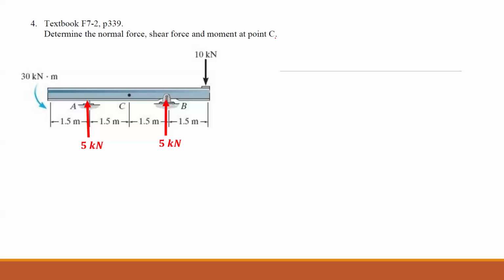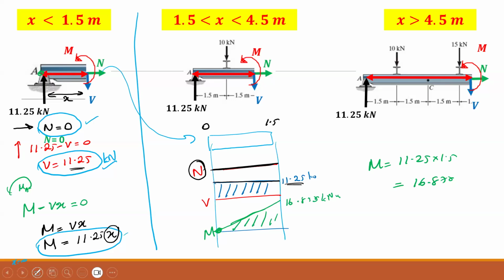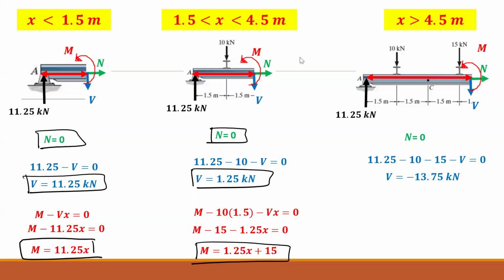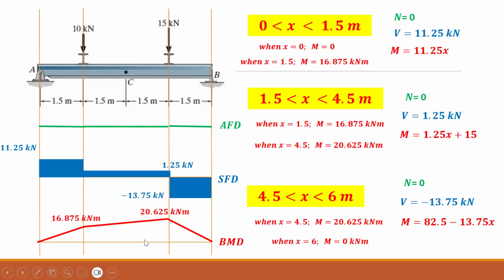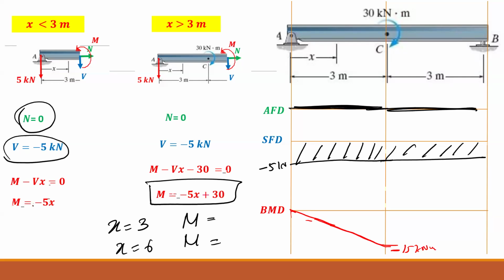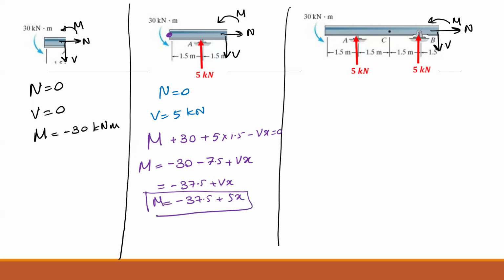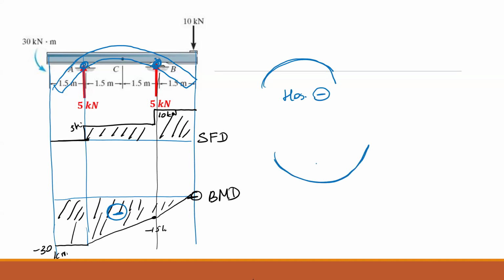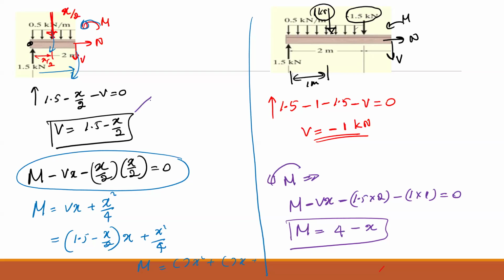Fundamentals of Mechanics -Topic 5B - Shear Force, Axial Force and Bending Moment Diagrams of Beams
This Topic  Explores:
Structural Analysis (to find Internal Loadings of Members) using Methods of Sections (in 2D)
Internal Loadings in 2D Structural Members for Concentrated Loads (Normal/ Axial Forces, Shear Forces and Bending Moments)
Engineering Sign Convention for Internal Loadings
Method of Sections to Find Internal Forces and Bending Moments Developed in 2D Structural Members
Shear Force, Axial Force and Bending Moment Diagrams
Concentrated Loads and Distributed Loads
How to Replace a Distributed load on a Supporting Surface with a Single Equivalent Replacement Load Force
How to Determine Support Reactions for Distributed Loading Structure